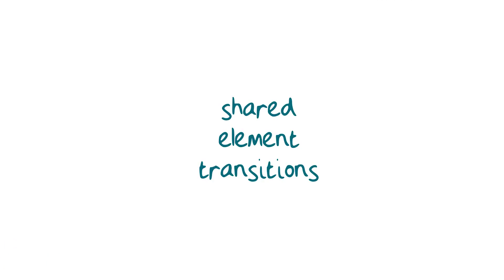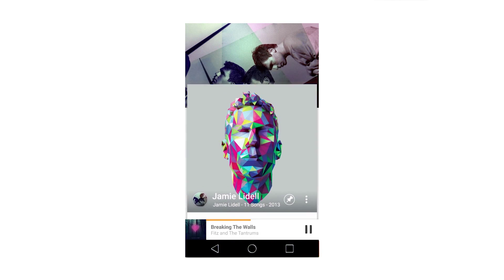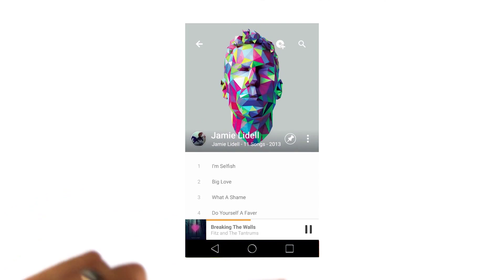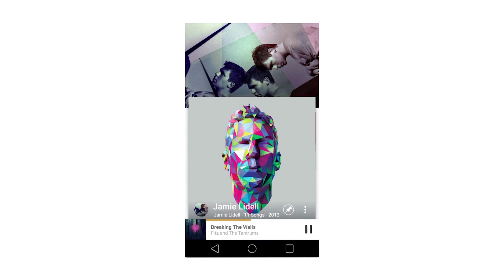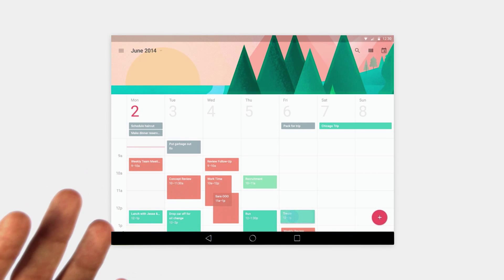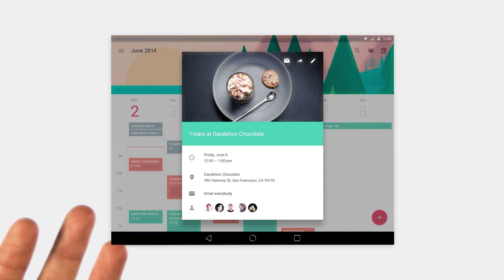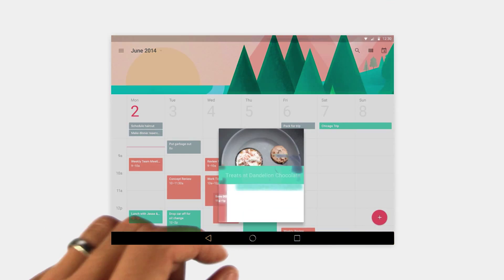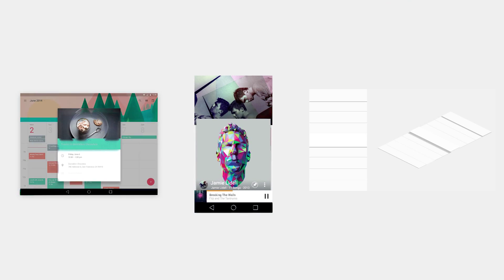Continuous State Changes